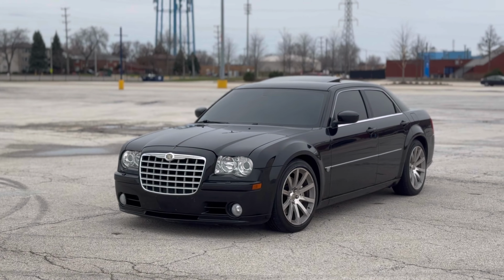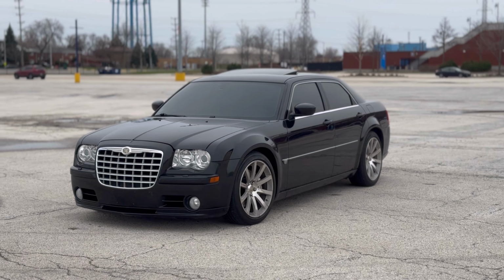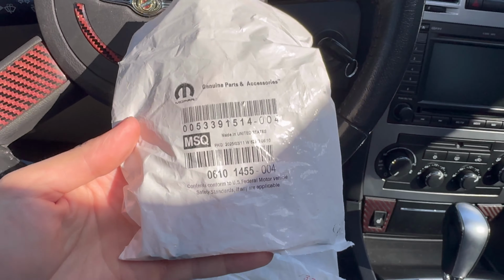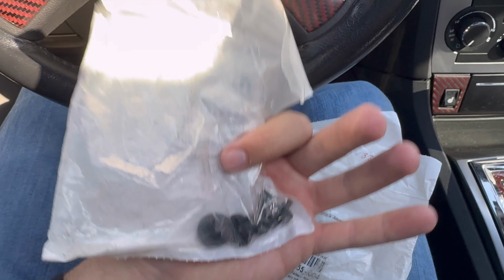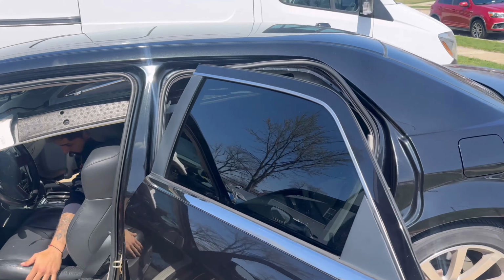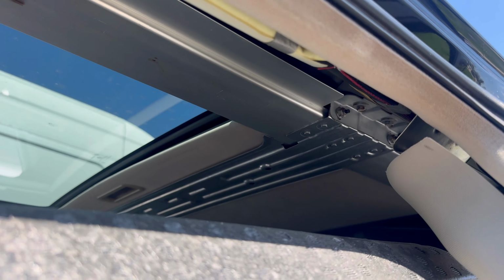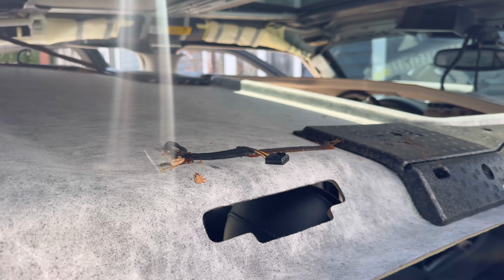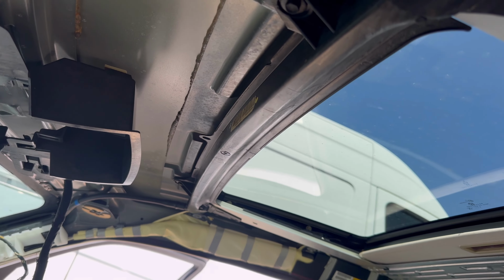Fixing the Biggest Problem with My Facebook Marketplace SRT8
I’ve owned my 2006 Chrysler 300 SRT8 for just about a month now… and as much as I love the car, there’s been one problem that’s been driving me absolutely crazy — a loud, annoying rattle in the headliner.

Every time I hit a bump or drive on rough pavement, the sound just kills the experience. It’s been distracting, frustrating, and honestly made it hard to enjoy the car the way I want to. I finally decided it was time to fix it once and for all — and in this video, I take you along as I track down the cause and install the official updated sunroof mount bolts from Dodge.

Let’s find out if this was the real solution… or just another Facebook Marketplace headache.